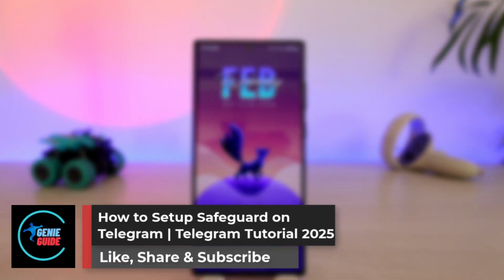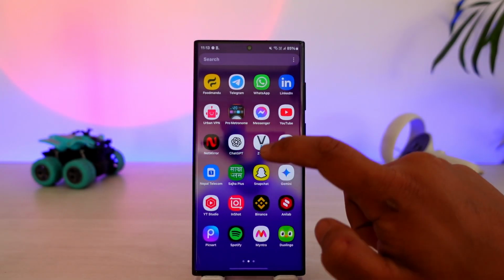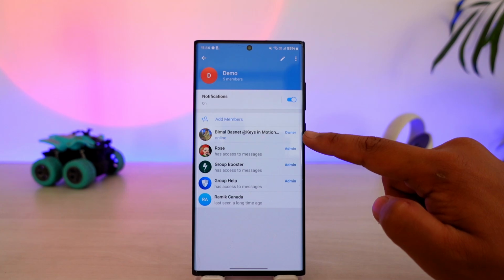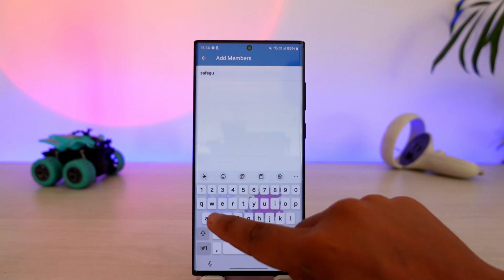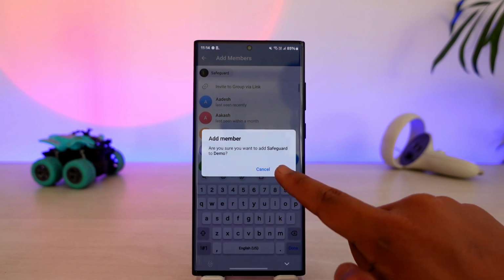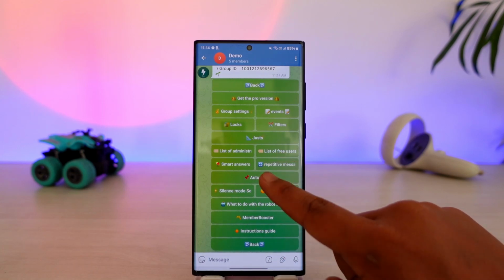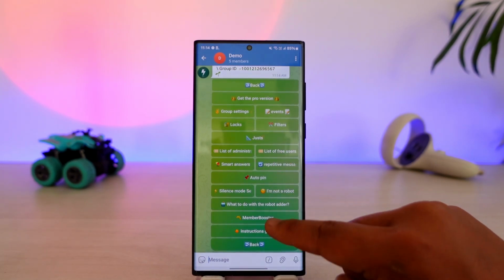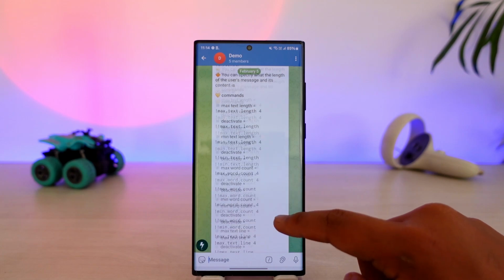How To Setup Safeguard On Telegram | Telegram Tutorial 2025 !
Setting up Safeguard on Telegram is a simple process, especially if you are a group owner looking to manage and protect your group from spam or unwanted activity. Safeguard is a Telegram bot designed to help group admins monitor their groups, filter messages, and automate moderation tasks.

To begin, open the Telegram app and navigate to the group where you want to add Safeguard. Keep in mind that you must be the group owner or an admin with permission to add new members. Once inside the group, tap on the group name at the top to access the settings. Next, tap on "Add Members," and in the search bar, type "Safeguard." You will see multiple Safeguard bots in the search results—choose the one at the top of the list and tap "Add Member."

Once added, the Safeguard bot will automatically provide setup instructions. You can type "/setup" in the chat to start configuring the bot. The bot allows you to customize various security settings, such as filtering spam messages, restricting bot activity, and managing user permissions. If you want additional features, you can explore the pro version, which offers advanced moderation tools. The bot also provides a list of administrators, banned users, and event logs to help you keep track of group activity.

Using Safeguard ensures that your Telegram group remains secure and free from spam. You can always tweak the bot’s settings according to your preferences and refer to its help commands if you need further guidance.

Timestamps:
0:00 Introduction
0:06 Why Use Safeguard on Telegram?
0:14 Opening Telegram and Selecting a Group
0:24 Adding the Safeguard Bot
0:40 Setting Up Safeguard with Commands
0:52 Customizing Group Security Settings
1:05 Exploring Additional Features
1:12 Conclusion